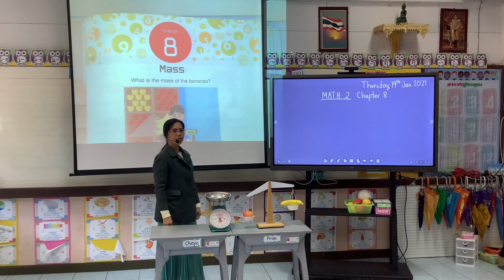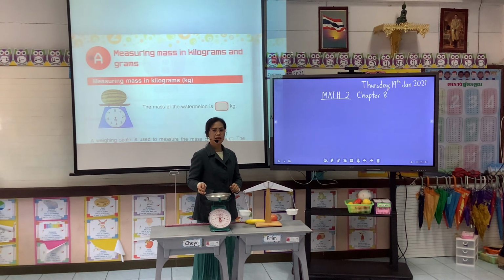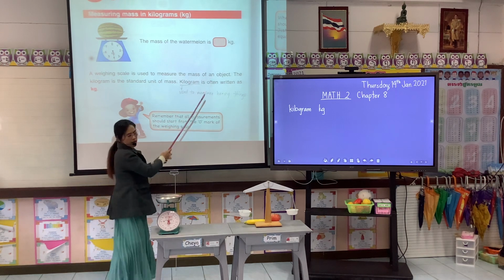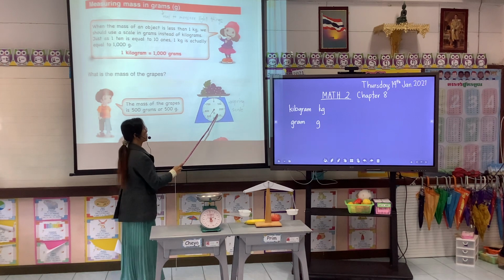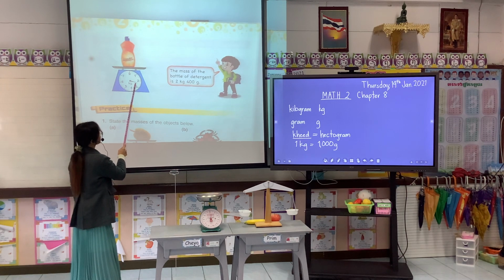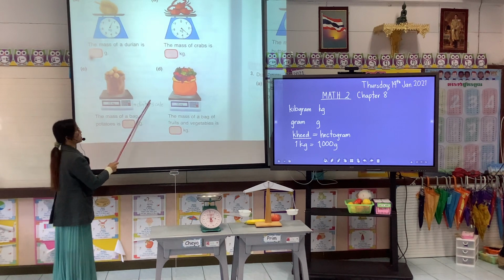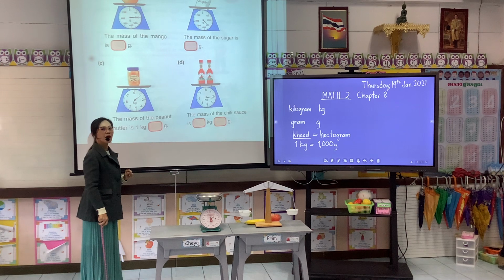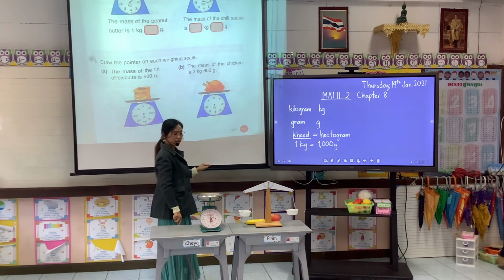Math T.Jane P.2 14/01/2021 (Part 1)